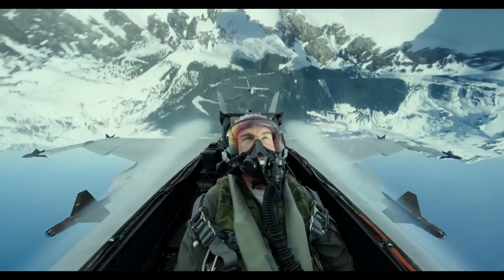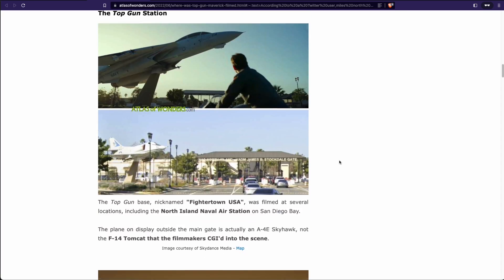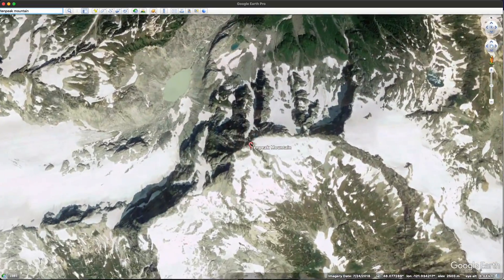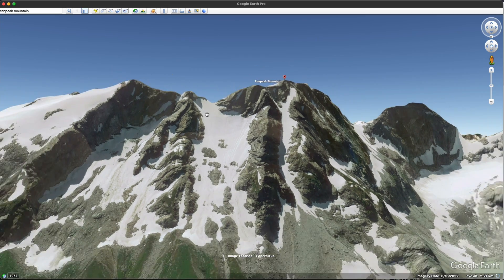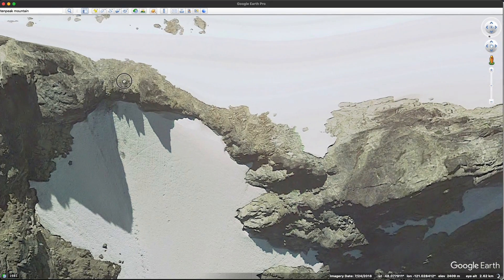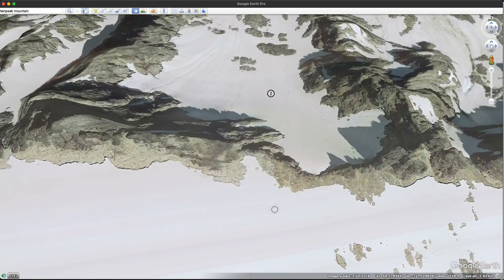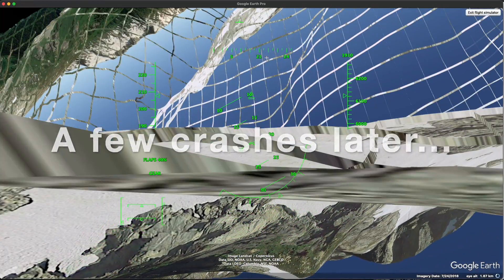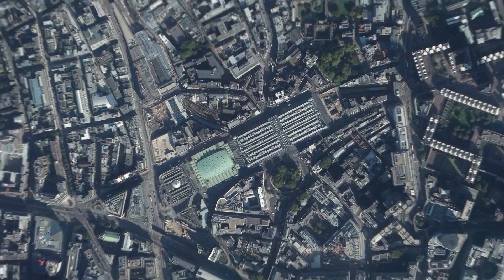Finding Top Gun’s final mission and flying it in Google Earth – Lets Geolocate #2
In this session, we find the exact location on Google Earth of the scene in Top Gun where the jet fighter pilots fly upside down over the mountain pass, before commencing their bombing run.

This specific challenge involves learning how to read 3D models on Google Earth, use the shadows and mountain ridgelines for geolocation, and my favorite bit – how to fly a plane in Google Earth Pro.

The process involved in this geolocation follows the structure below:
1. Google search of relevant keywords to find extra information about possible locations
2. Pivoting from the information found on sites to get more narrow in a geographical search
3. Verification of the potential location identified in the NWHikers forum
4. Verification using shadows as Google Earth mountain range is rounded and not accurate
5. Verification using past imagery to make sure the shadows given by the ridgeline are not misleading
6. Verification of surrounding features such as rivers, forests and landmark features

The location of the mountain pass is on Tenpeak Mountain is the Cascade Mountains in Washington, USA.

Google Earth satellite imagery
Related websites and social media platforms for the purpose of finding the sites